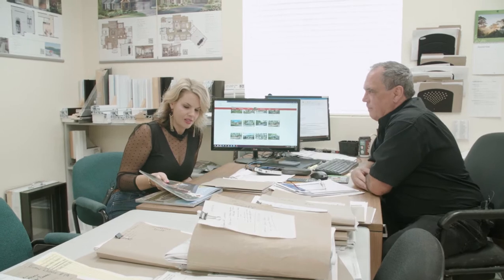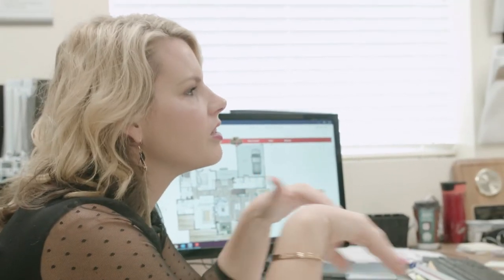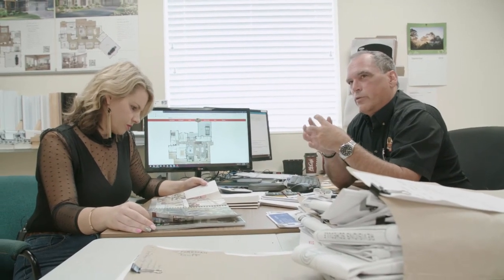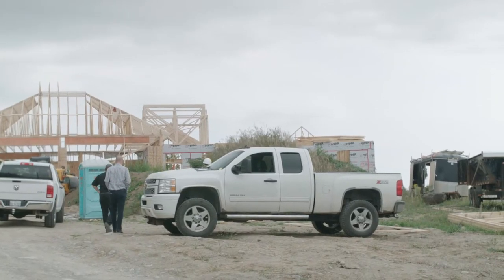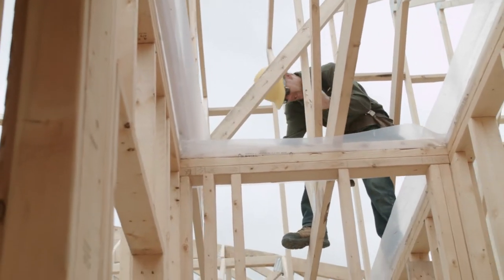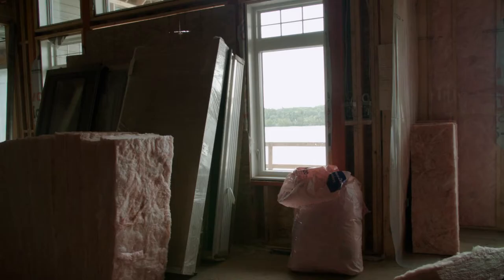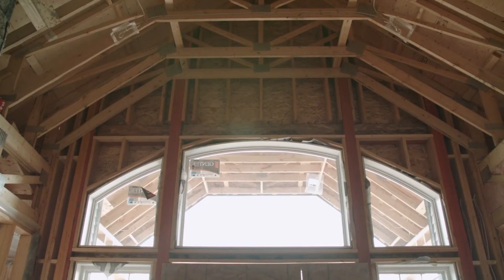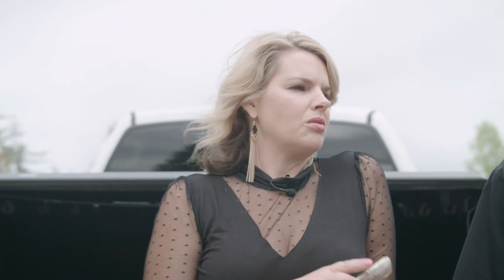Beaver Homes and Cottages at Chemong Home Hardware Building Centre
Thinking about building your dream home, but not sure where to start? Let Chemong Home Hardware Building Centre help you through the process. Michelle Ferreri explores Chemong HHBC's Beaver Homes and Cottages program and the process of building a home from scratch.